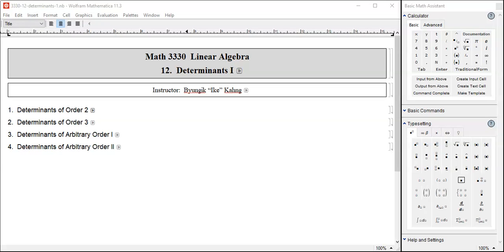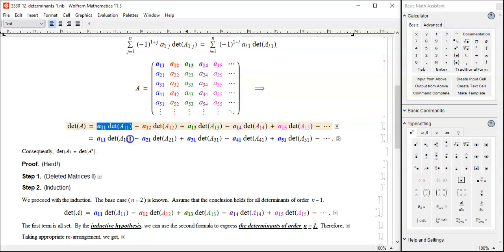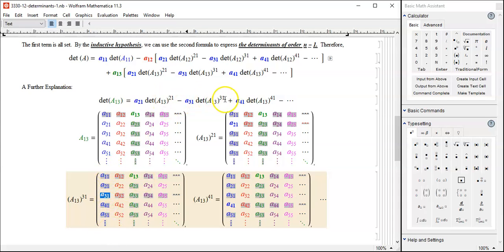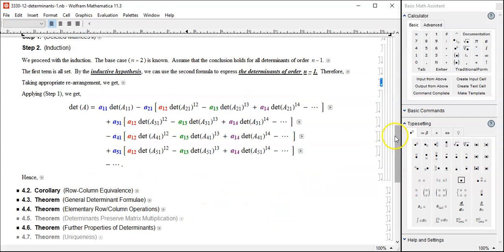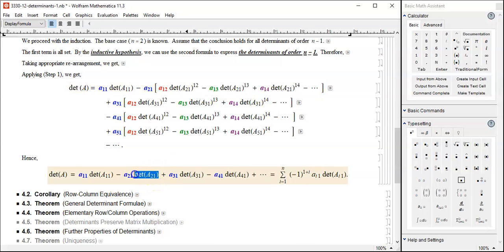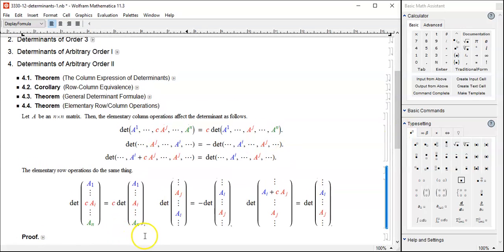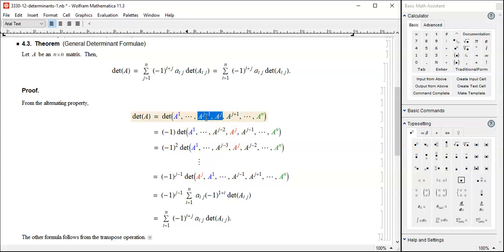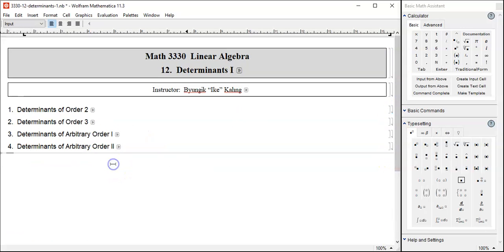3330 12 Determinants 7 O